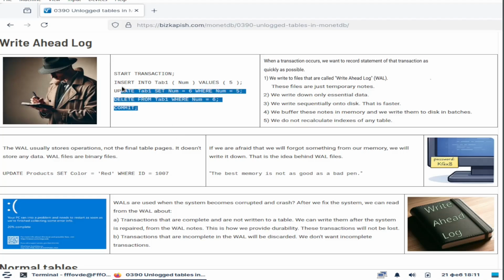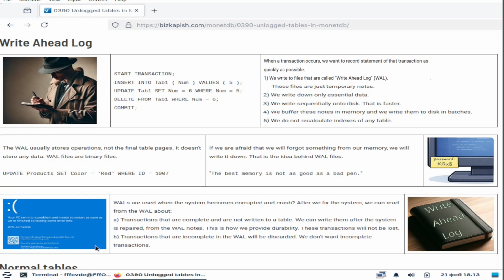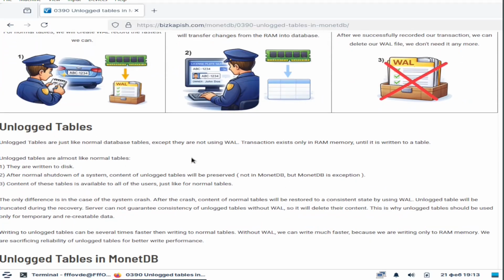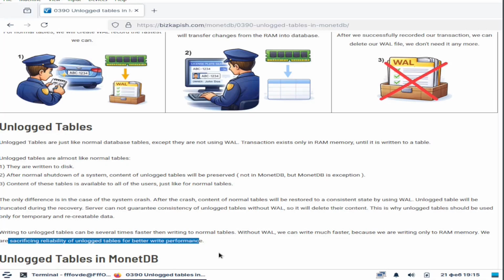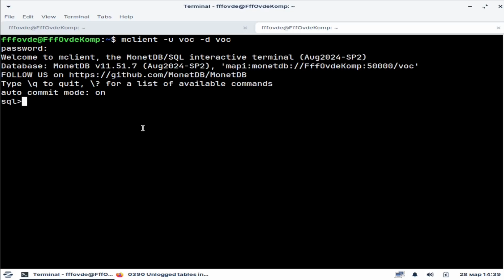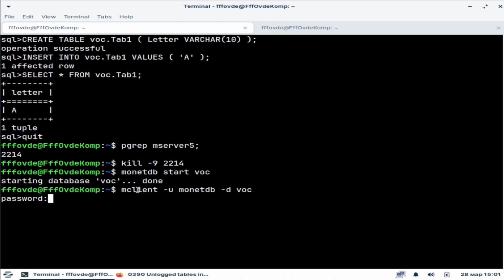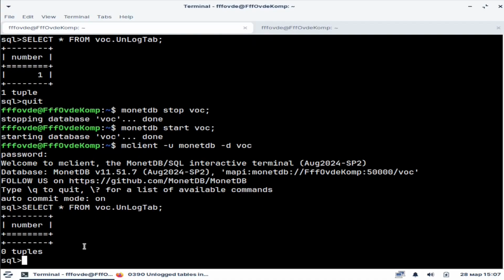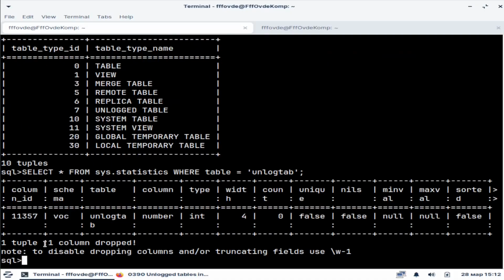0390 Unlogged tables in MonetDB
Unlogged tables in MonetDB are temporary tables whose changes are not written to the transaction log, making them faster for transient data processing. However, their contents are lost after a crash or server restart, as they are not recoverable like regular tables.